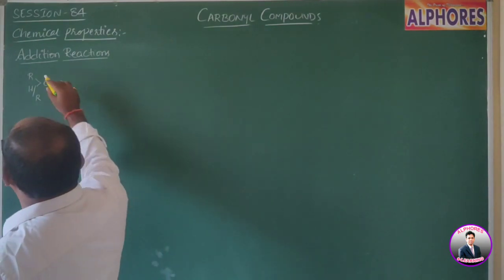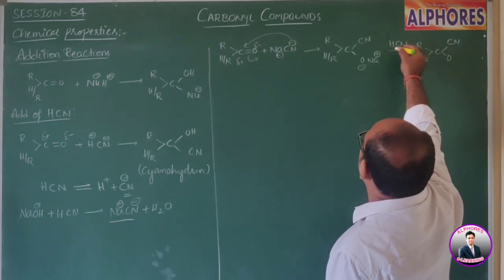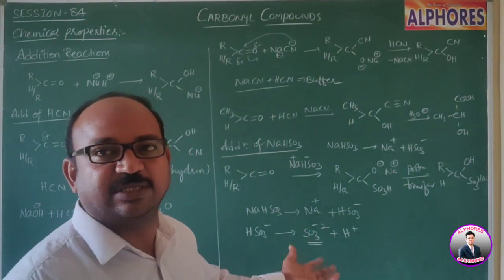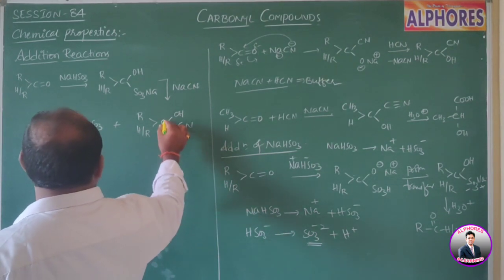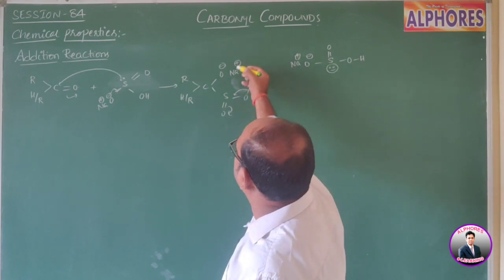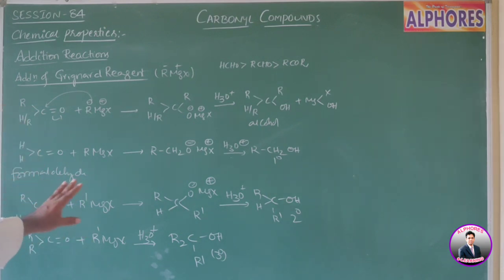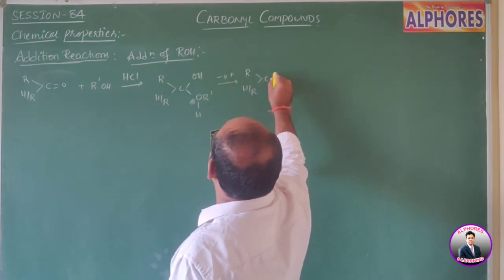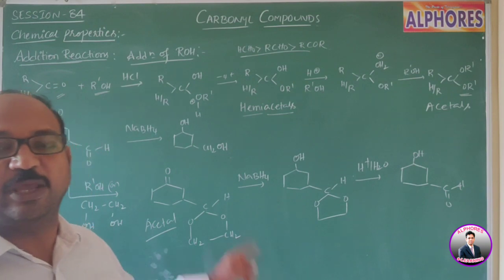IIT | CHEMISTRY | SENIORS | SESSION 84 | 15.07.2020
carbonyl compounds